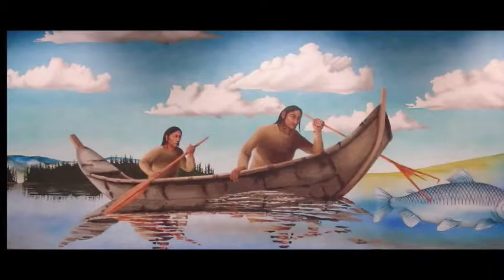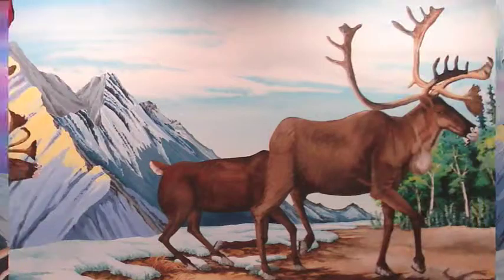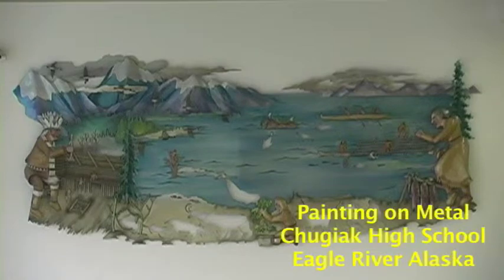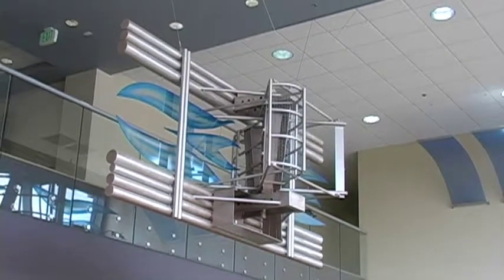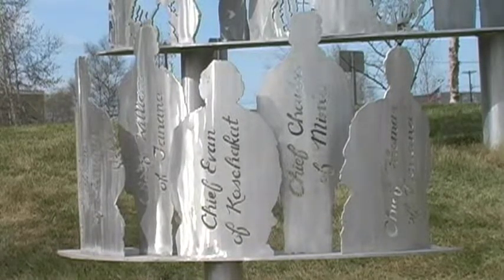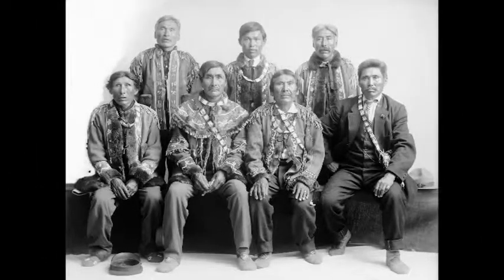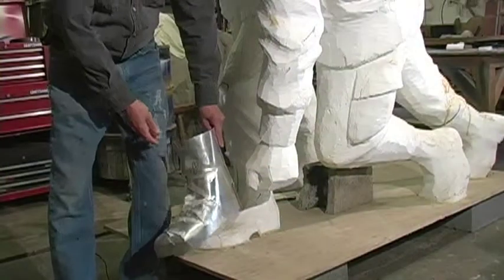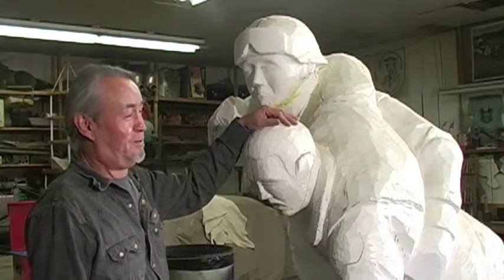part 2 Alaska Native American Artist James Grant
Native American Artist James Grant Alaska Native Athabascan.  Part 2 of 2 parts.
Part 1 Grant passed away April 11, 2010 after continuing to work while fighting a long battle with cancer.  He was fighting that battle at the time this video was shot.  This Alaska video production presents the background of Alaska's renowned Athabascan Indian Artist, James L. Grant Sr., who was born in Tanana Alaska.  His mother died as a result of a tuberculoses epidemic and he and his brother, Jay, were raised in an orphanage in Nenana and Fairbanks until James was seven.  At that time, a couple adopted them and took them to Southern California where they remained till adulthood.  Soon after serving in the U.S. Military James and Jay returned to Alaska to reunite with their Athabascan family.

At an early age James discovered that he had talent as an artist and pursued those talents through his grade and high school years.  Upon arriving in Alaska he entered the University of Alaska Fairbanks and his career as Alaska's renowned Athabascan Artist began to blossom.

This production concludes with an eight month documentation of the progress of James creating an aluminum sculpture that is now exhibited in front of the Bassett Army Community Hospital at Ft. Wainwright, Alaska. The progress of the sculpture construction  is set to the original song, "Native American Soldier" that is sung by "Indian Pete", Pete Peter a well known Athabascan musician and singer.  There is also on Youtube a shorter version that is a Native American Music Video and features this music.

This video is the original 24 min. version that shows many of James works of art in Alaska with his commentary about them.